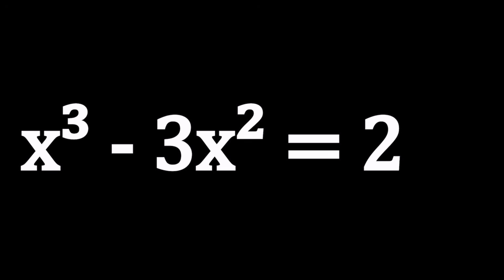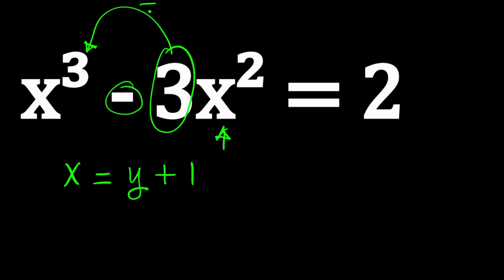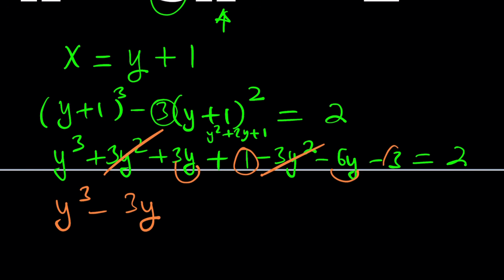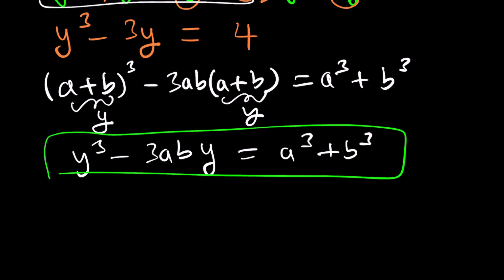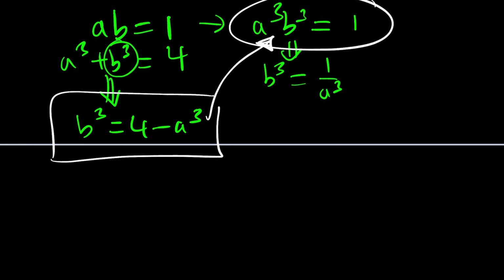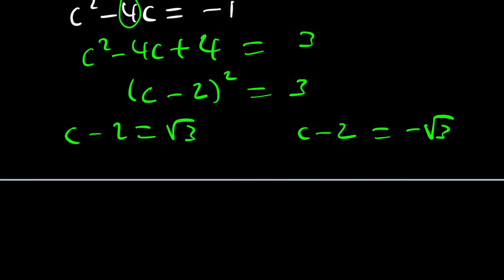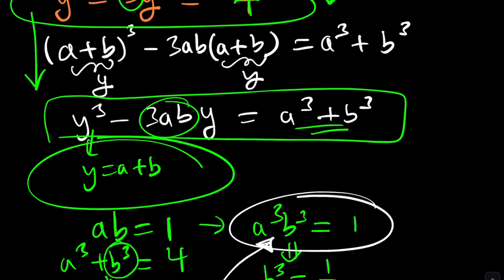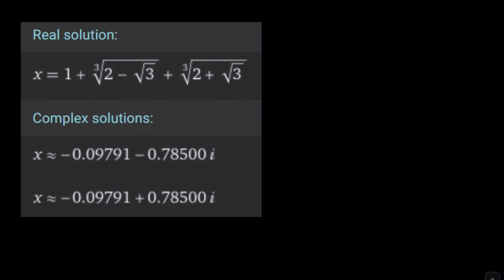The Cubic That Tricks Everyone